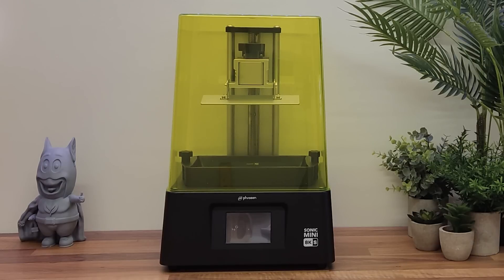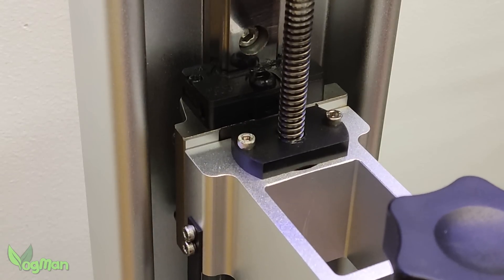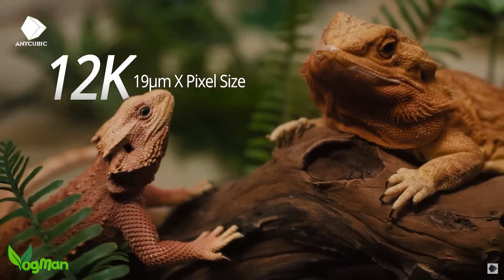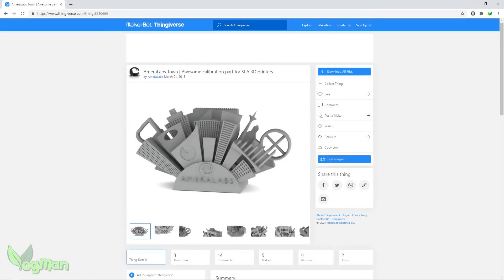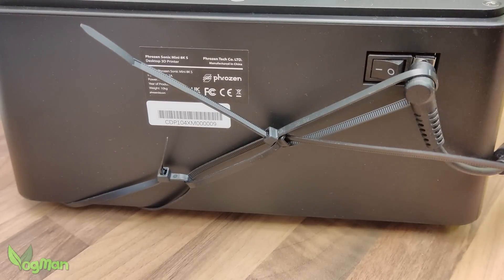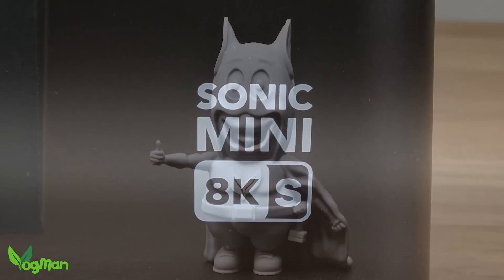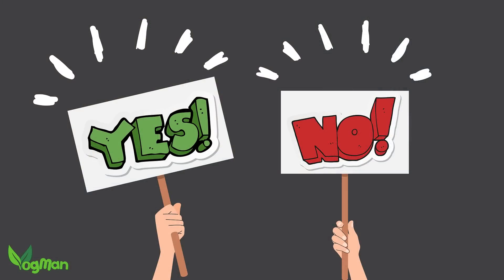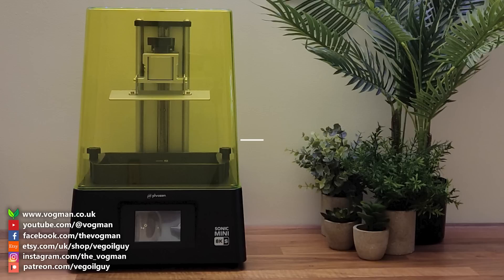Phrozen Sonic Mini 8KS - performance on a Budget? (honest review)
The Phrozen Sonic Mini 8K rocked the printing world 18 months ago with staggering printing power thanks to its 8K 22 micron LCD screen. The drawback was a high price tag. Well Phrozen has placed the Mini on a diet, shed 3 Kg of weight and presented the world with the Mini 8KS, a printer promising exactly the same for less.
So what has changed? What compromises have been made? Has budget enforcement reduced printing ability?

Amazon UK
Amazon US
Amazon CA
Amazon FR ▶ pending
Amazon DE
Amazon ES
Amazon IT ▶ pending

🔹 _*RESIN USED*_ 🔹
Anycubic Craftsman DLP Grey (it's not just for SLPs).